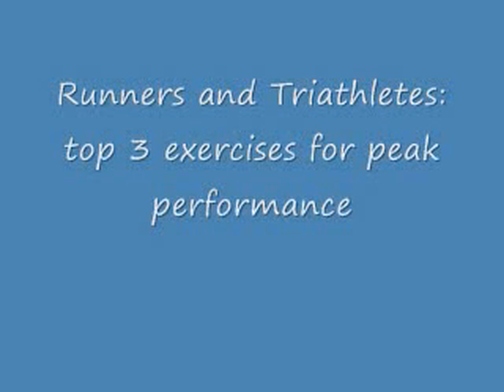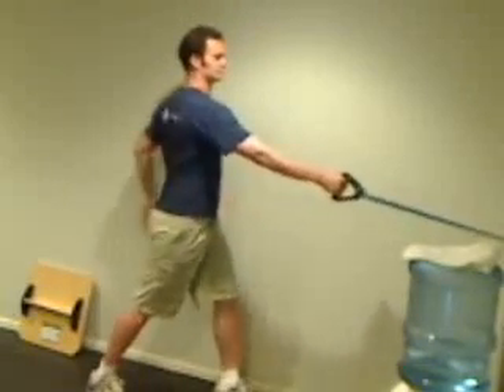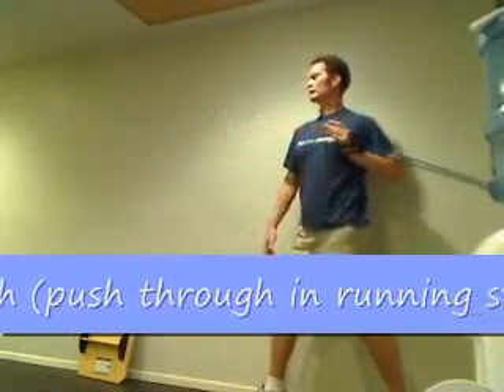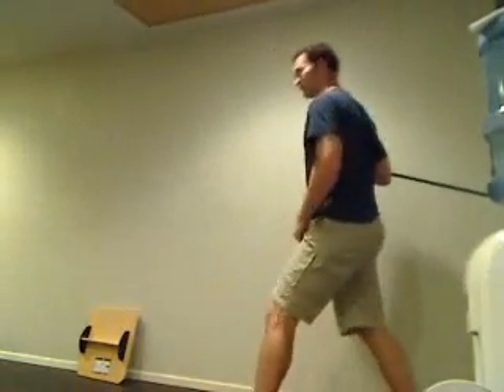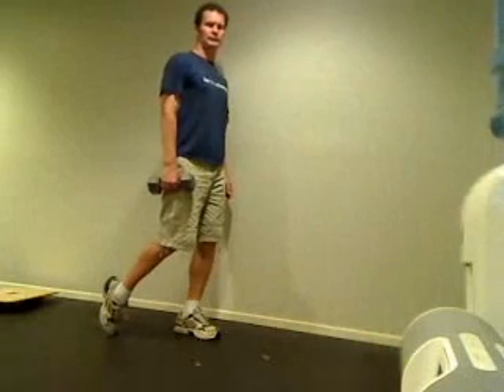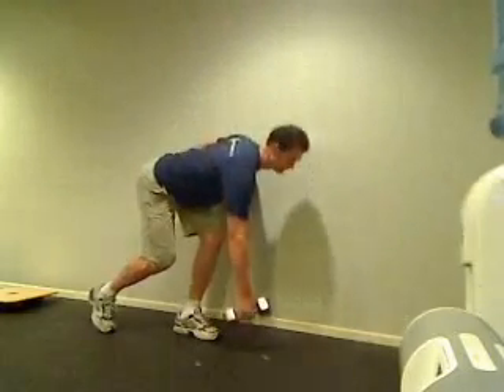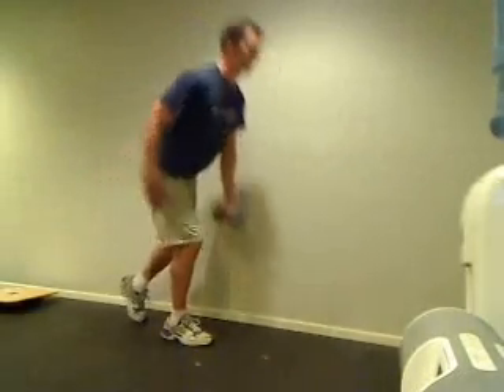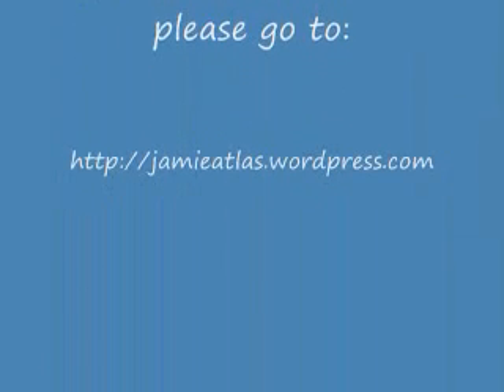Running : Functional Exercise for peak performance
Runners and Triathletes alike can benefit for these 3 exercises that show how the body moves and how your normal workout program can be improved to impact your running and your injury rate